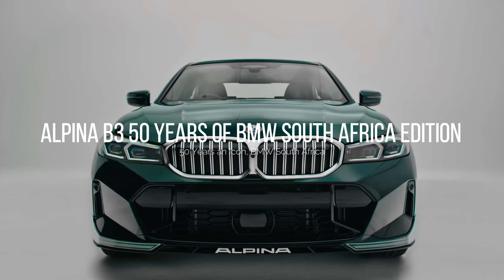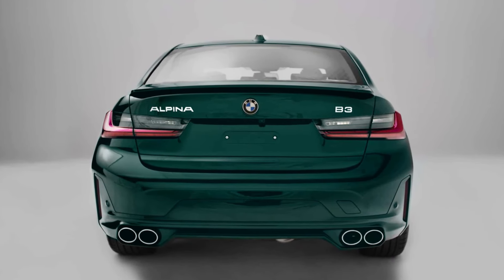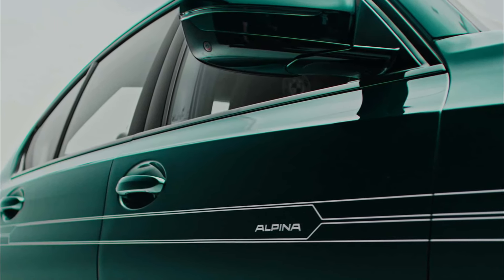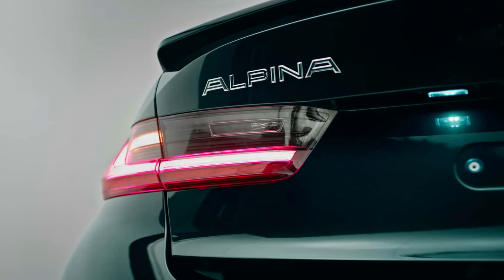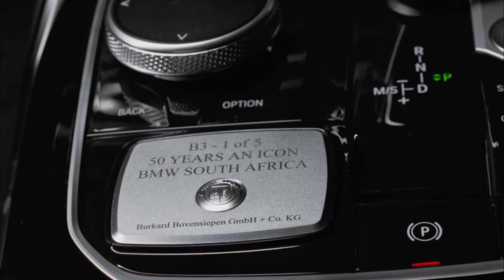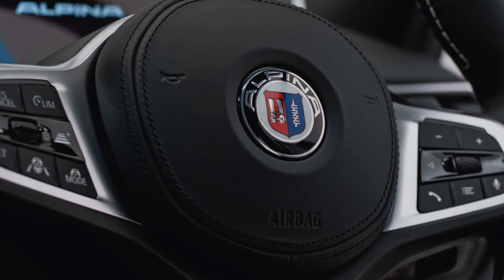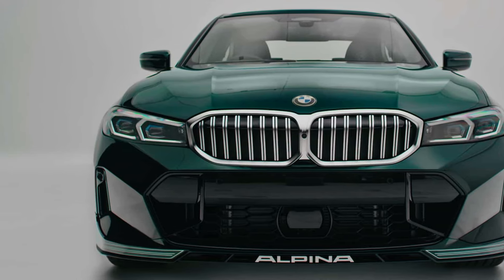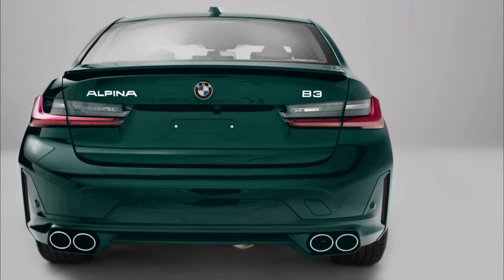2024 ALPINA B3 AWD Marks 50 Years of BMW in South Africa!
In 2023, BMW Group South Africa commemorated 50 years since establishing the first BMW plant outside Germany with a notable investment of R4.2 billion in their Rosslyn plant, aimed at producing the next-gen BMW X3 plug-in hybrid by late 2024. Among the highlights were five exclusive ALPINA B3 AWD units, celebrating this milestone and available only in South Africa. These bespoke vehicles, reminiscent of the iconic BMW 333i from the '80s, featured unique details like ALPINA CLASSIC 20-inch forged wheels and special interior touches such as full leather Merino Black seats displaying the anniversary logo. Powered by a 3.0-liter engine with 364kW output and boasting ALPINA's performance enhancements, these limited-edition cars promised an exceptional driving experience. All five units were swiftly sold, each priced at R 2,960,341.20, showcasing the fervent enthusiasm for this exclusive release.